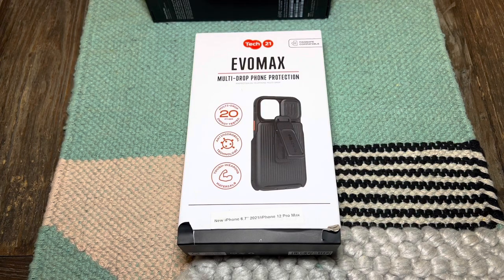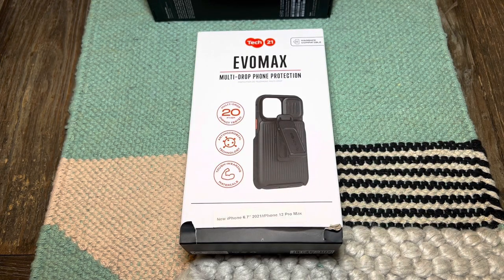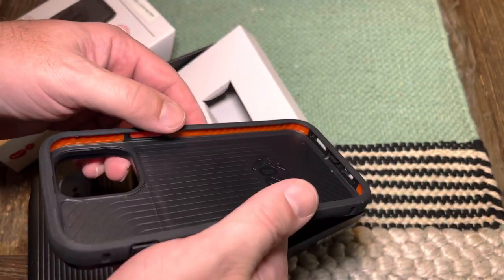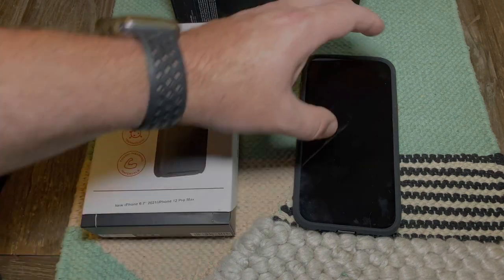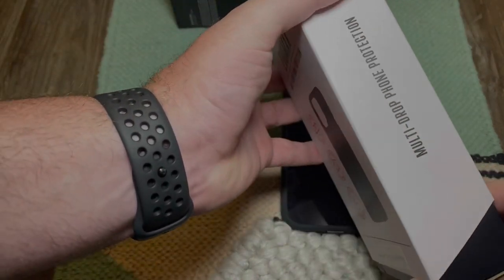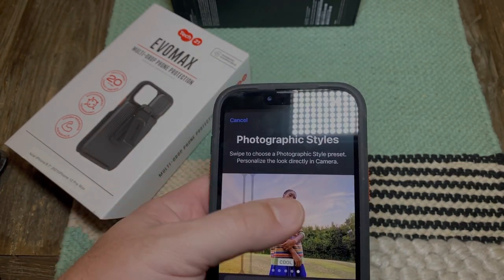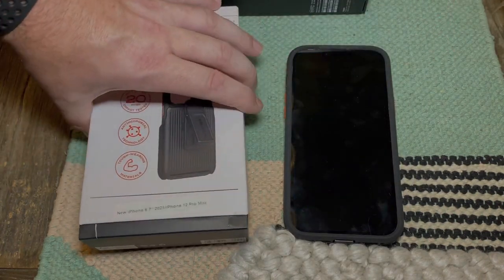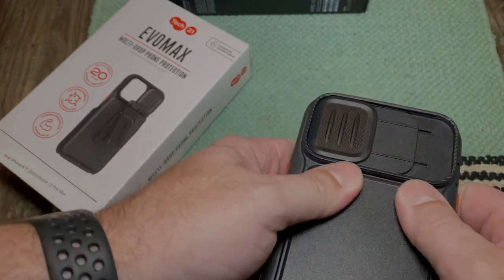Tech21 iPhone 12/13 Pro Max EvoMax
This is the Tech21 EvoMax case for the iPhone 13 pro max and the 12 pro max.